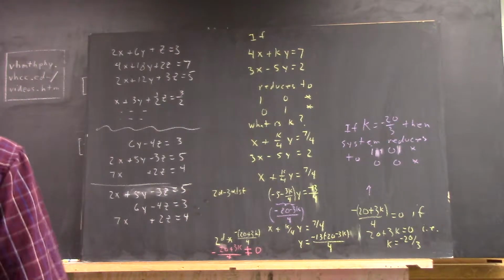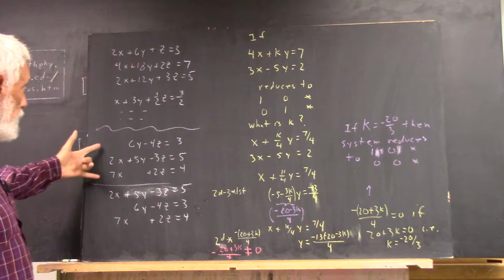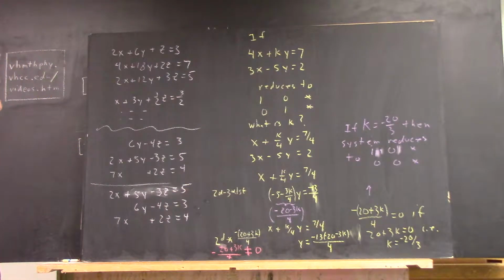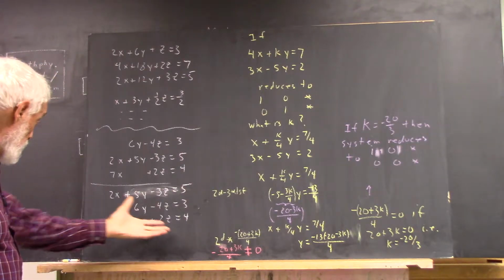daglin 0544 in solving systems may reorder equations without changing system sometimes desirable to